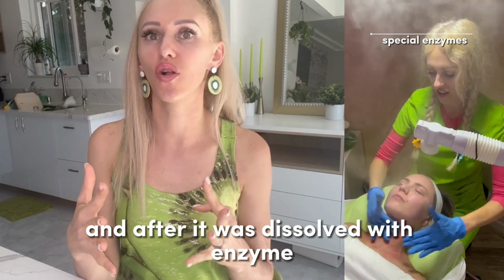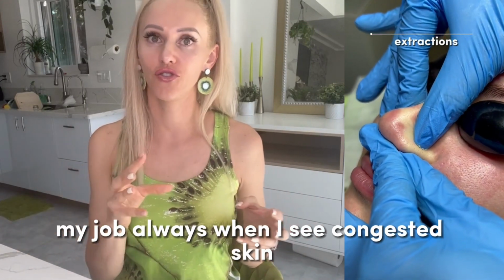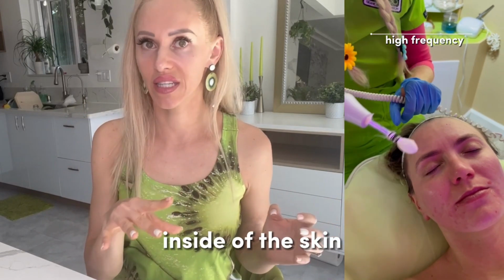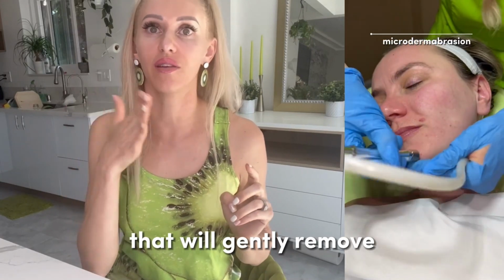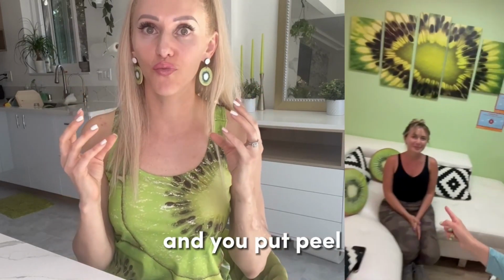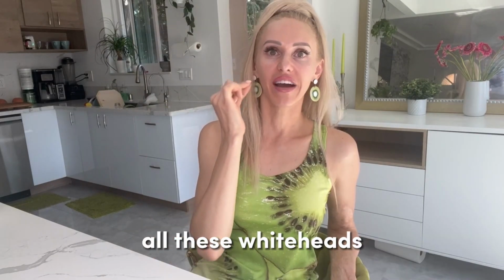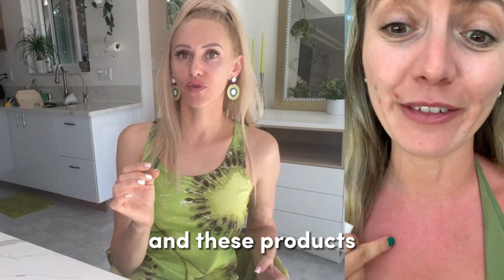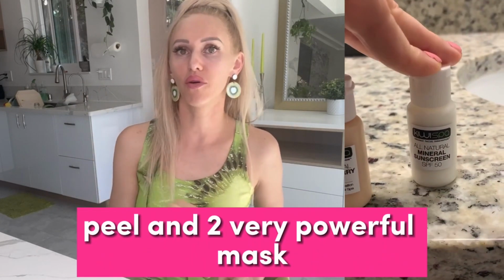Get Rid of Acne - A Step by Step Guide | Success Story + Real Results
In this video, I will be sharing a client’s journey to achieving a clear and radiant complexion after struggling with acne-prone skin for years. Whether you're a teenager struggling with hormonal acne or an adult dealing with persistent breakouts, this video is packed with helpful information and practical advice that you can incorporate into your own skincare routine. Together, we'll explore the path to a successful acne-free experience. If you're ready to bid farewell to acne and unlock the secrets to a clear and radiant complexion, hit the play button now!

🥝 About Me
I'm Maya Bethke, a holistic esthetician hailing from Ukraine and currently embracing the sunny vibes in beautiful San Diego. With over 23 years of skincare expertise, I've explored every facet of skincare, from acne solutions to anti-aging secrets and corrective treatments.